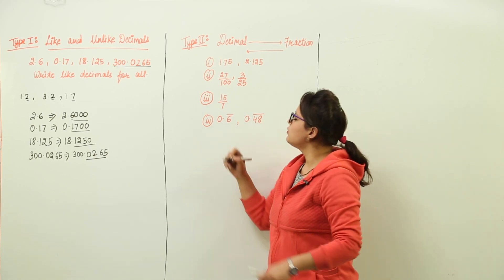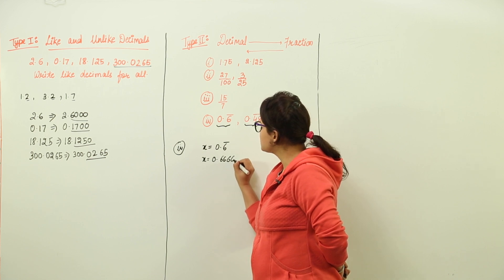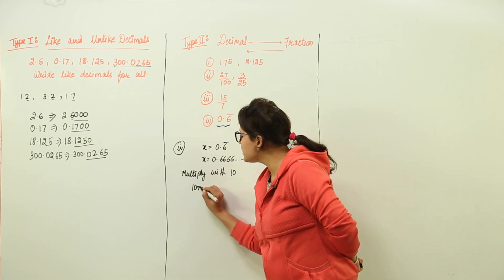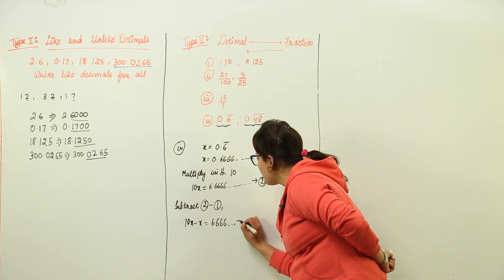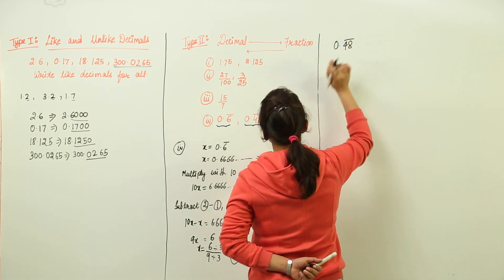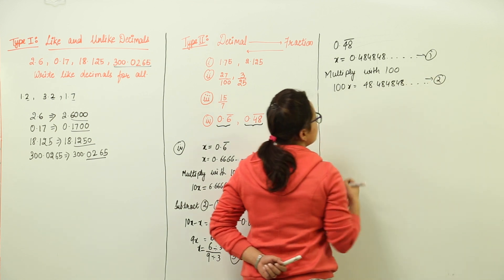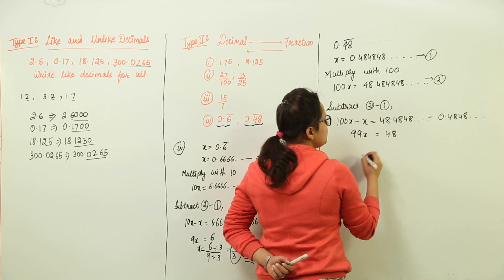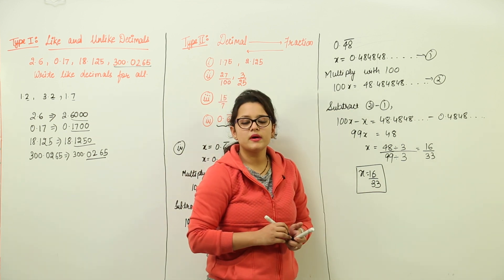MOST WATCH FREE Class 5th I Maths I ICSE I Chapter I Decimals I L16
Decimals (ICSE Class 5 ) have been explained in this bullet course and each and every minute detail has been covered so that students have a thorough understanding and can deal with any question based on this topic.
TeachingBharat.com presents its full range of professionally developed Math Lectures Exclusive Copyrights of teachingbharat.com Lectures by Ph.D. professors. Whiteboard Lectures by Teaching Bharat For one-to-one tuitions visit teachingbharat.com, the best teachers available across India.